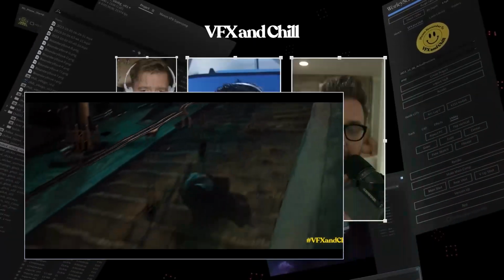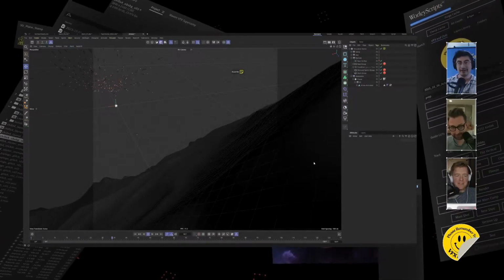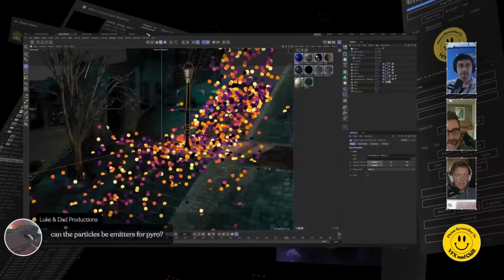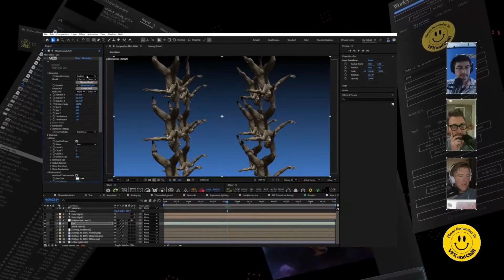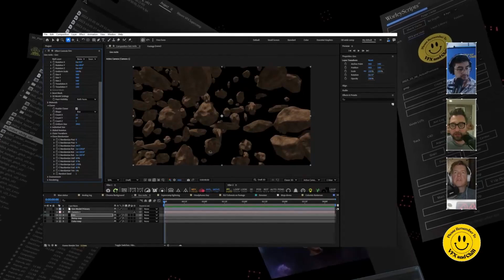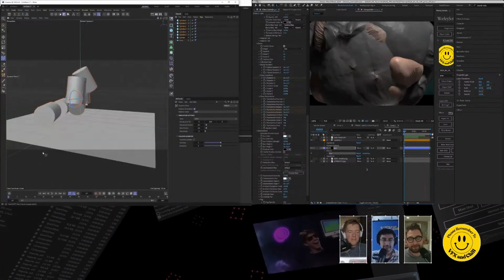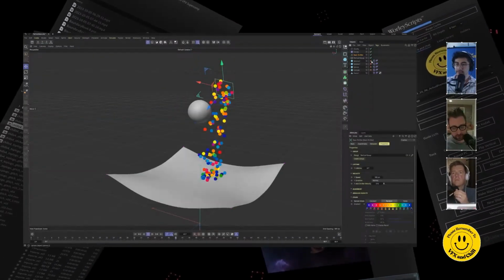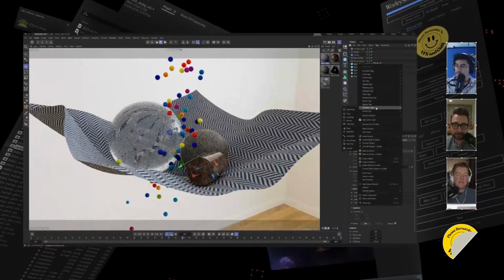Let's Do Some New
Season 4 - Episode 21, Original Air Date: April 19, 2024

Maxon's making a splash with a handful of new tools and features in their latest update! This week on VFX and Chill the gang explore some of the newest features including the new Cinema 4D Particles, the Place tool and Dynamic Place tool, Drag and Lift in dynamic simulations, Red Giant Geo for fast customizable 3D in After Effects, faster Trapcode Particular rendering, and more. Update your Maxon One to the latest and join in as Seth and Hashi find some very useless ways to use some useful tools!